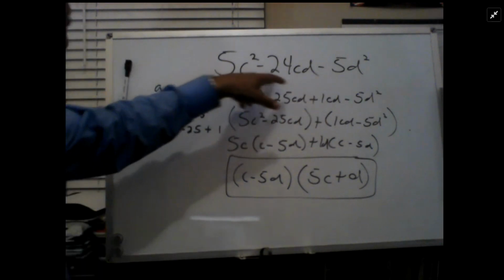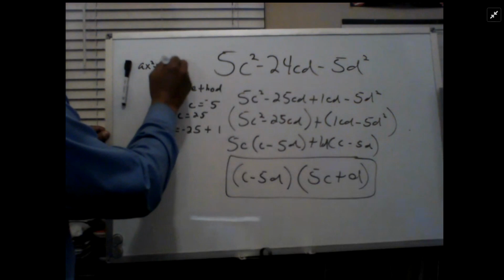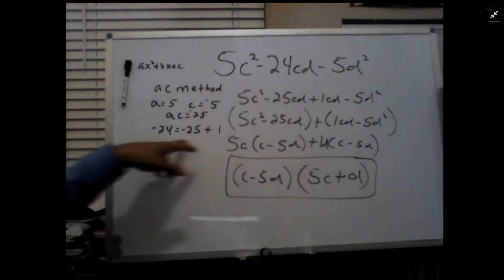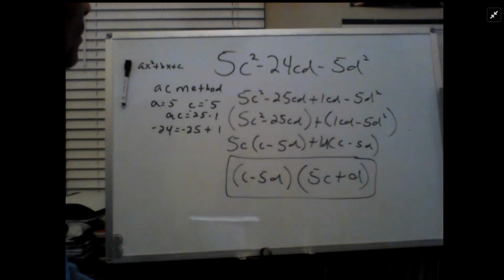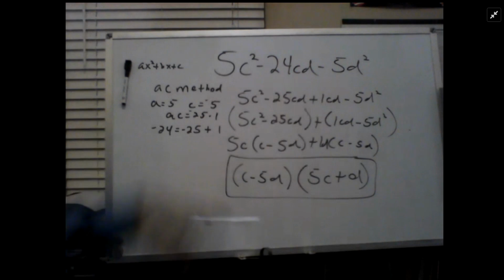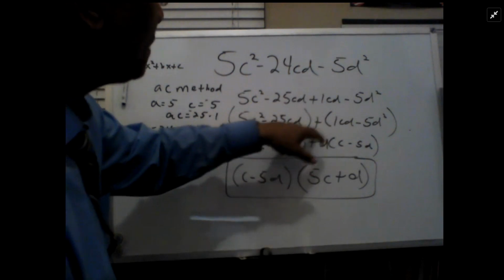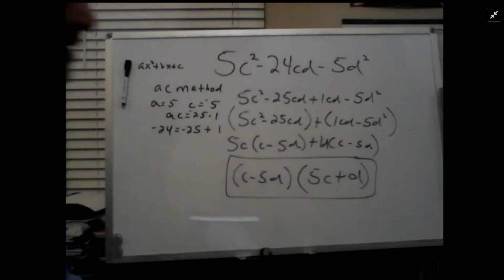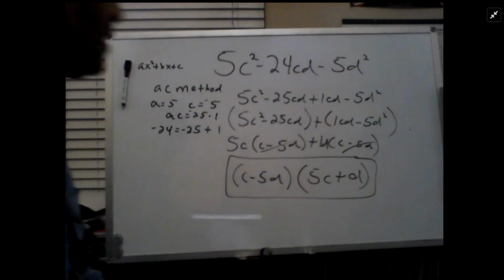Factor by the ac-method.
Question: completely factor the following expressions
5c2-24cd-5d2

Answered By:

Russell M. W.
BA in Standard Mathematics with 15 years experience as an Instructor.